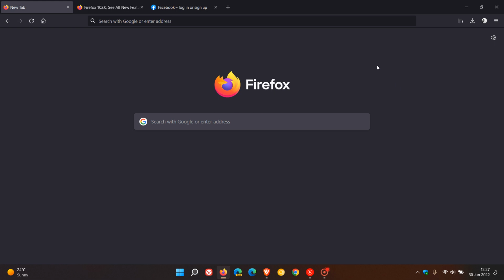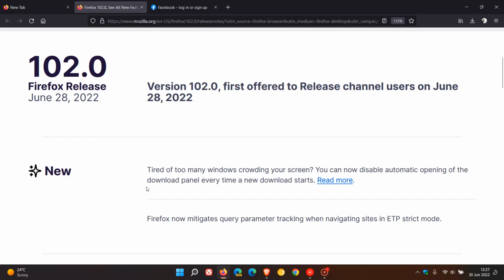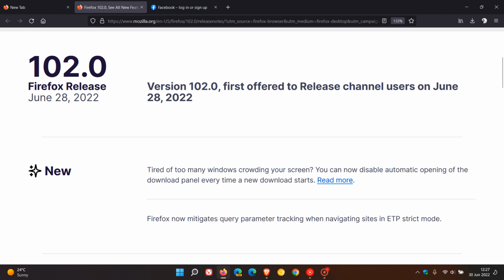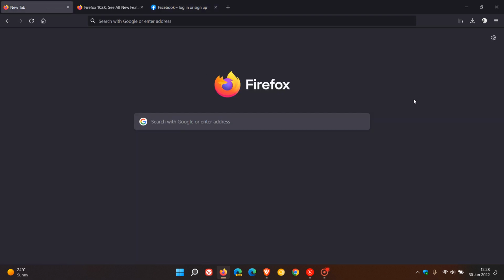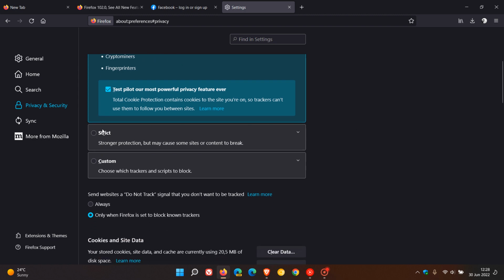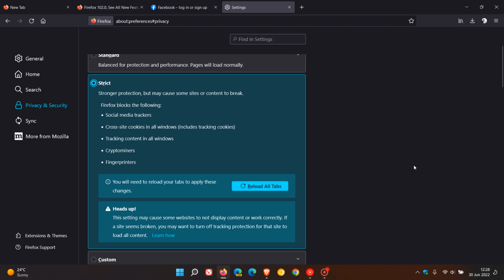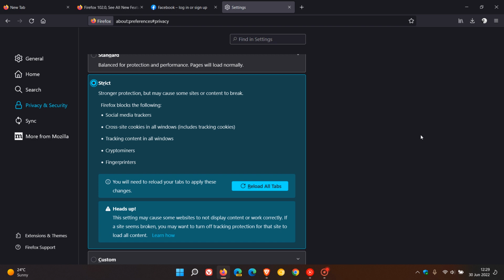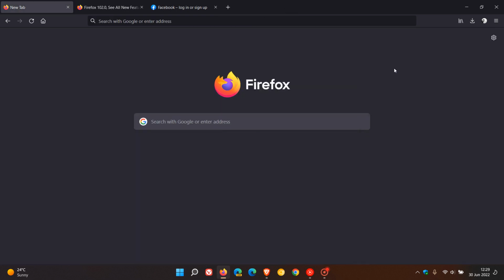Firefox 102 can remove parts of tracking URLs for better privacy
This new option can remove parameters of URLs from websites that are used to track you while browsing, when Strict mode is enabled. Combined with Total Cookie Protection, you could now have a more private browsing experience